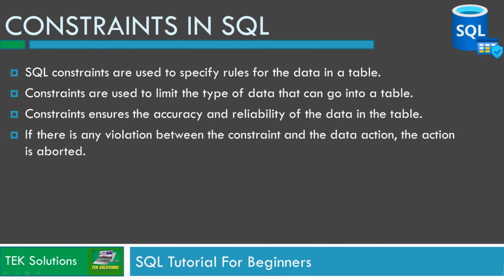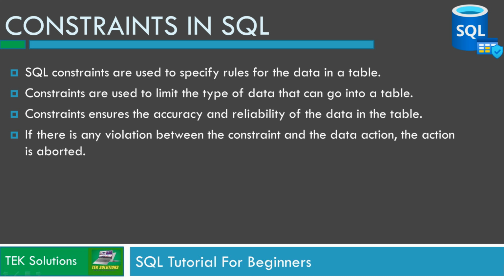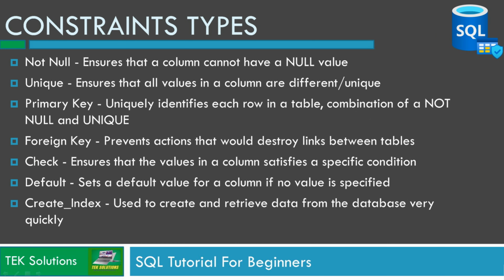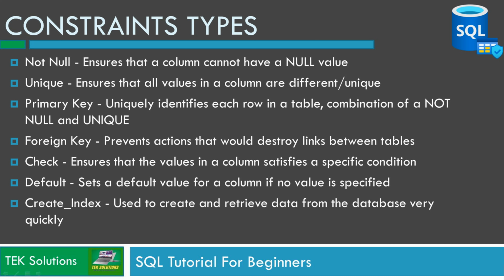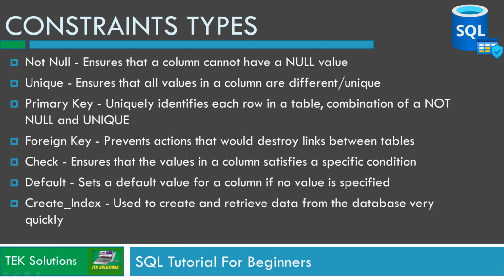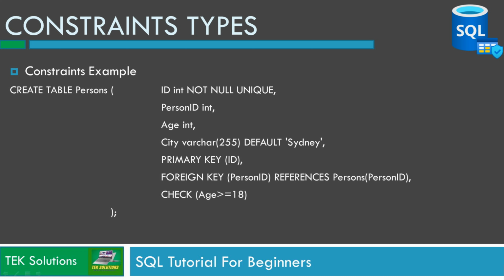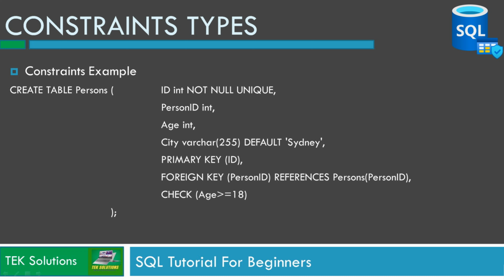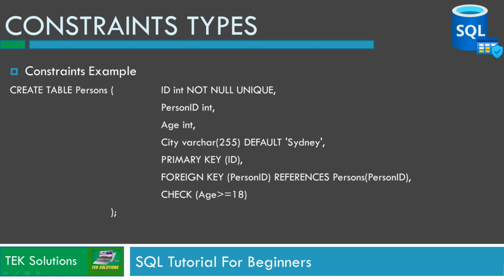SQL Tutorial for Beginners | Constraints in SQL | SQL Full Course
CHAPTERS
0:00 | Introduction
01:18 | Constraints in SQL
02:42 | Constraints Types in SQL